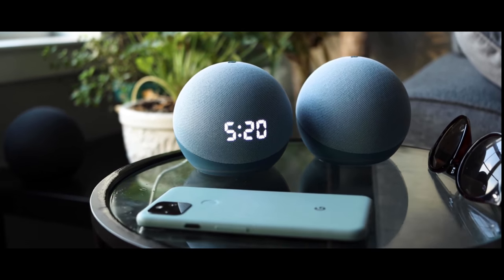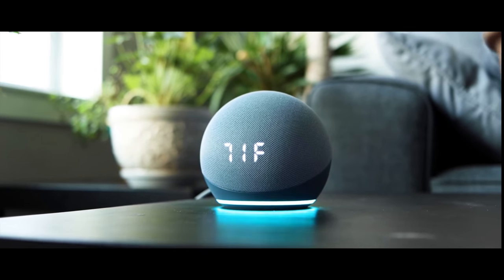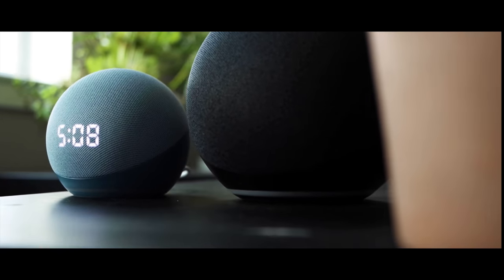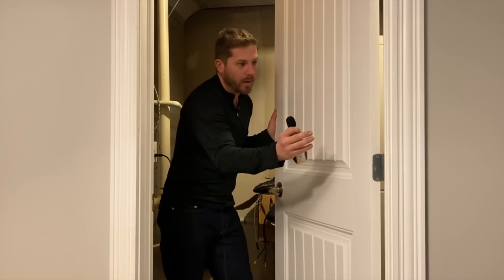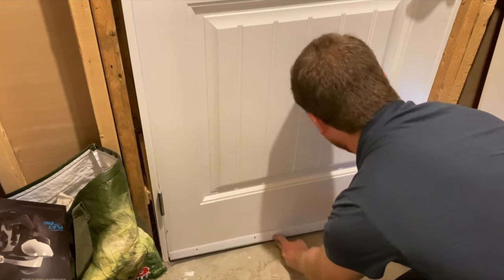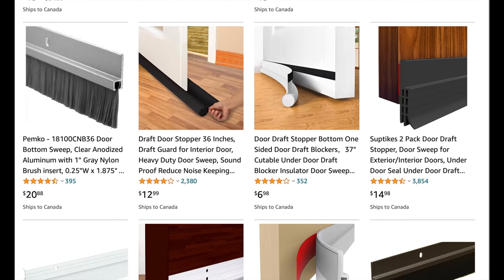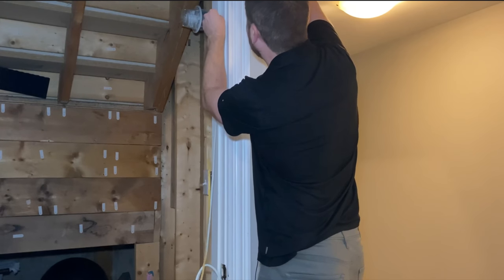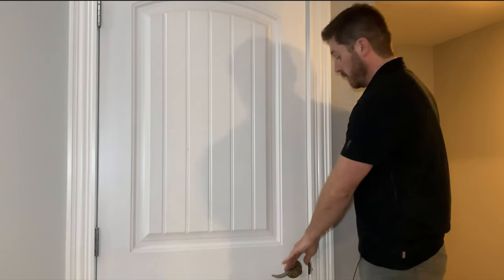Apartment Soundproofing From Noisy neighbors With 1 Product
There are only a few ways to soundproof your apartment unit. You can't make any changes so sound proofing an apartment from noisy neighbors can be a challenge. In this video, I'll show you an easy way to soundproof a door in an apartment and also a viewer's suggestion that works.

A viewer sent me a suggestion that I have used in the past to help myself and my kids sleep better through the night by drowning out unwanted noise. I will also show you in the video two ways to soundproof the door that can be done DIY and for less than $30!  These soundproofing methods can work for you!

1. Basic & Cheap White Noise Machine

2. Marpac Dohm White Noise Machine

3. Echo Dot With Clock 4th Gen

4. Echo Dot Red 3rd Gen

5. Google Nest

6. Door Sweep - Amazon

7. Door Weatherstripping - Amazon